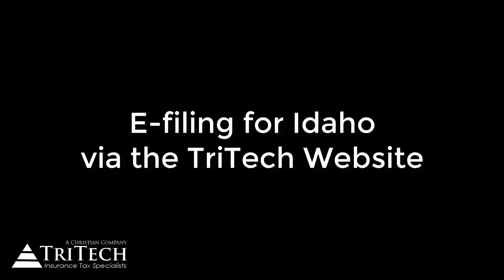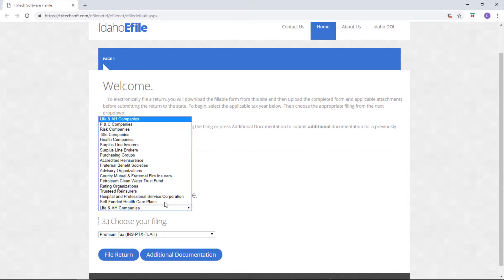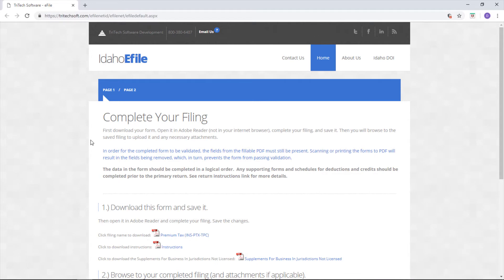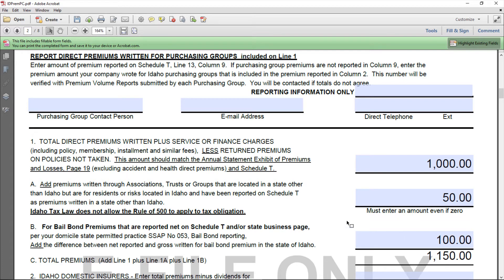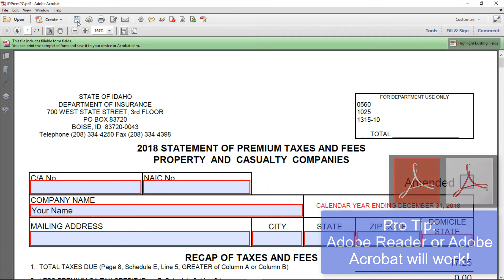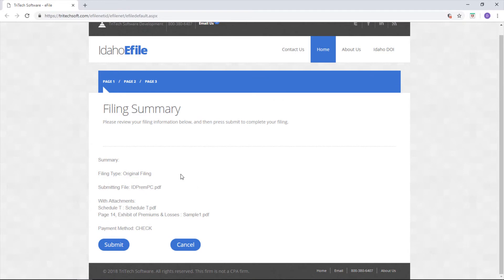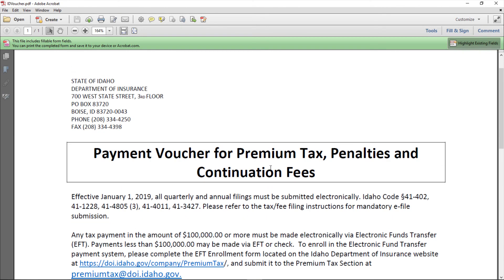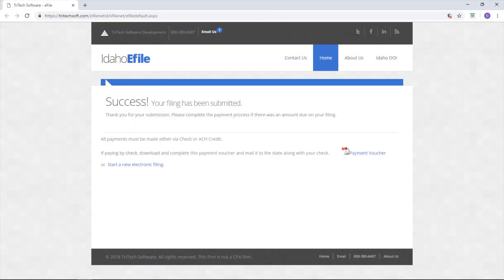Idaho: E-Filing through the TriTech Website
Learn how to file for Idaho using the TriTech website!